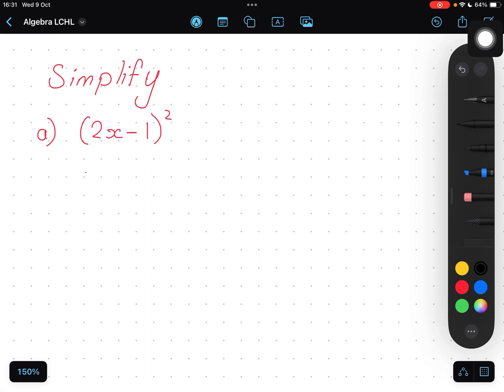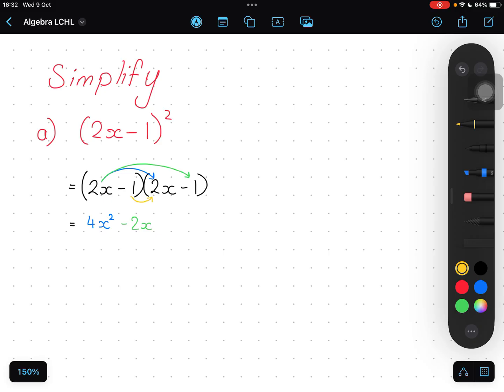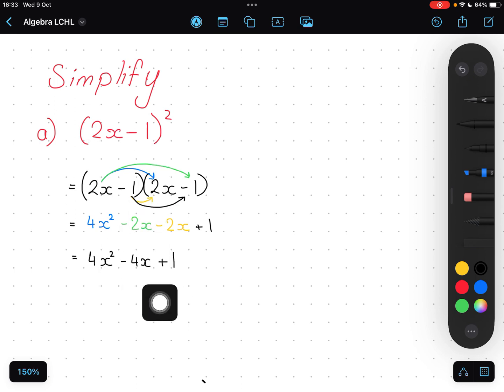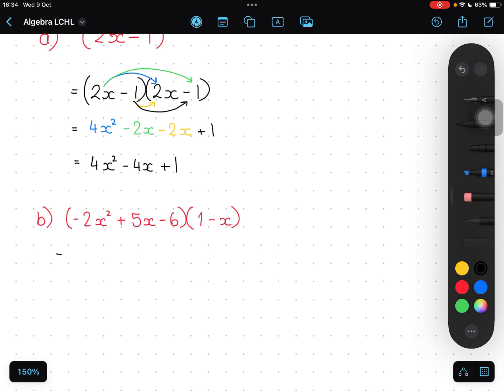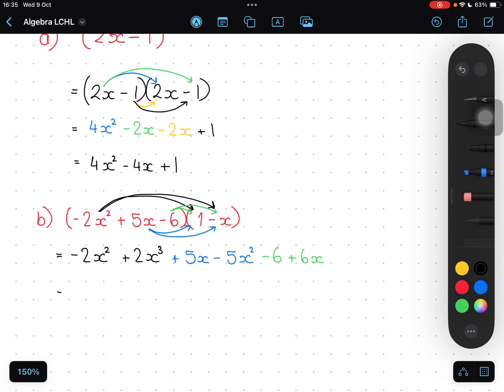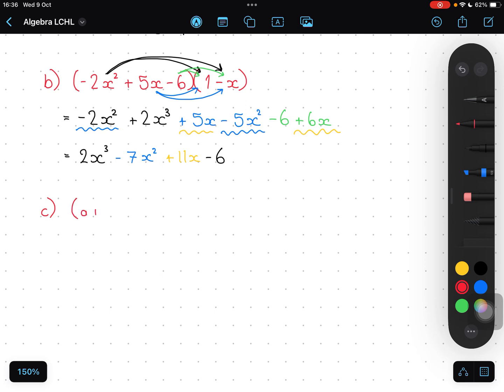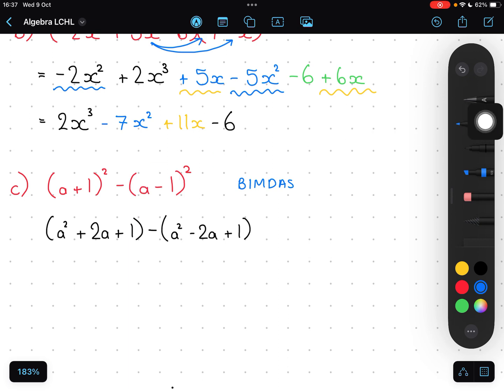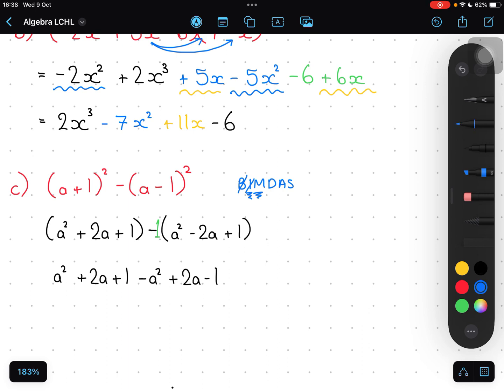Expanding Brackets in Algebra (JCOL/JCHL/LCOL/LCHL)